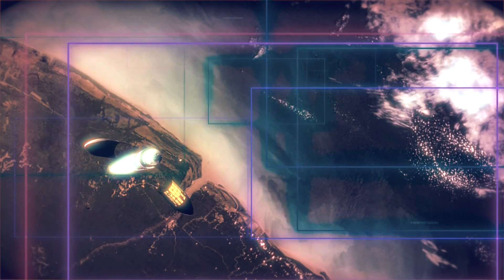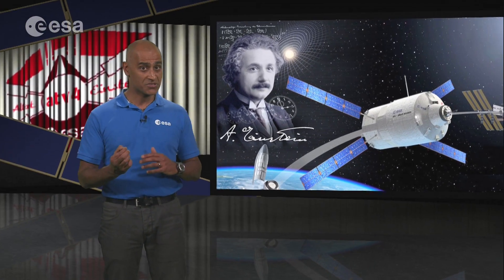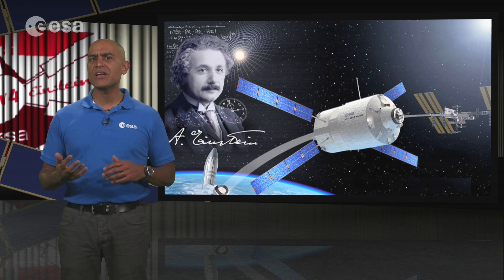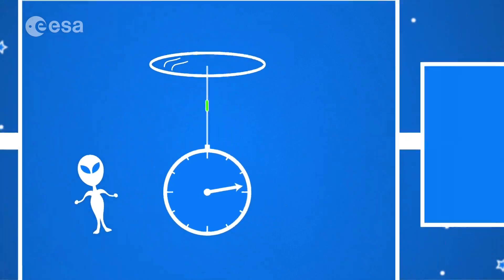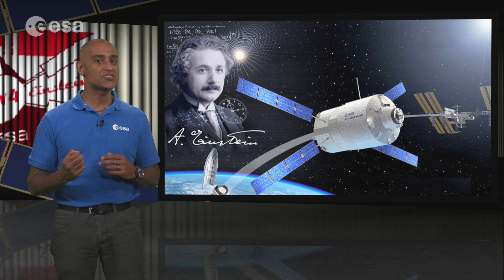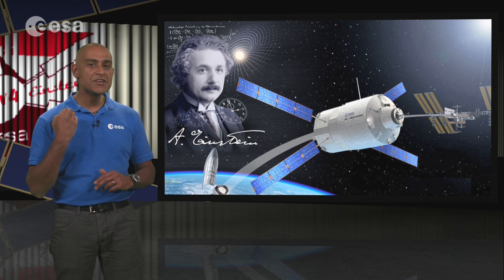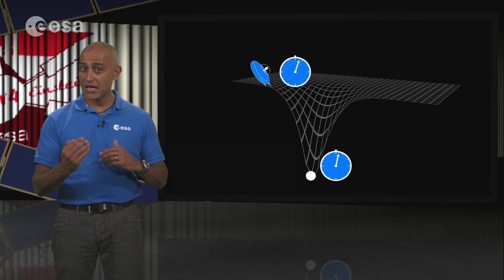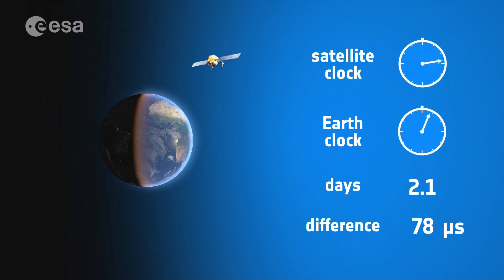ATV Albert Einstein - Relativity of space and time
This video is part of a series of educational videos that ESA is releasing based on the five visionaries that lent their name to Europe’s space freighters.

Jules Verne, Johannes Kepler, Edoardo Amaldi, Albert Einstein and Georges Lemaître form the inspiration to explain the principles of physics to young and older audiences.

Presented by Anu Ojha, this video offers a good basis to introduce schoolchildren and the general public to concepts of special and general relativities and their implication in space flight.

Accompanying these videos are also a new set of resources that ESA education is producing: Teach with Space, a large set of demonstrations and teacher guides intended to bring the excitement of space into the classroom to inspire the next generation.